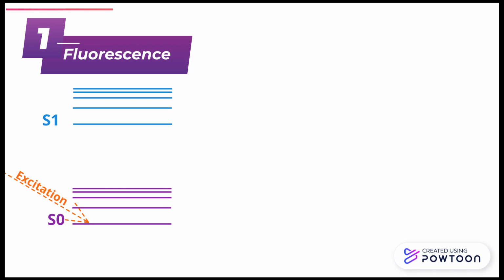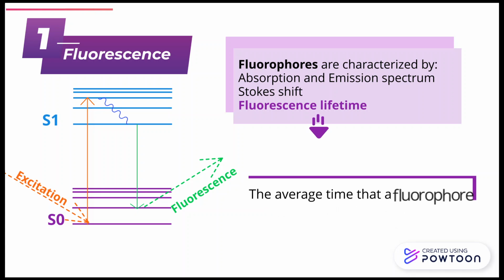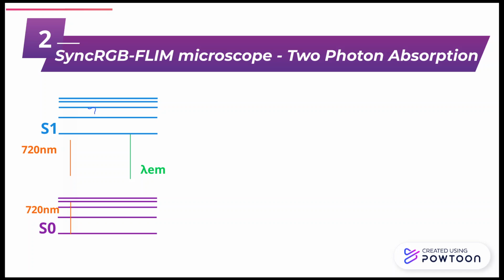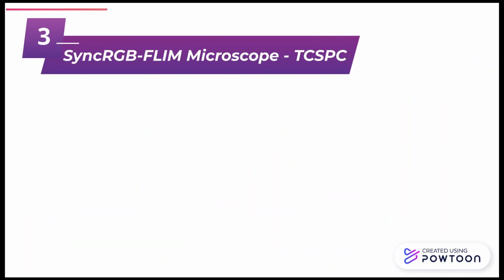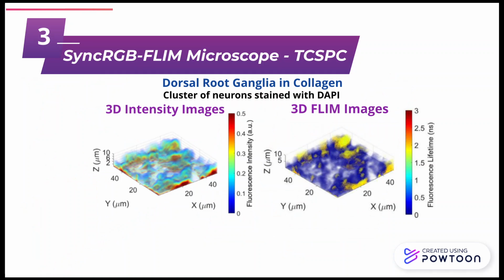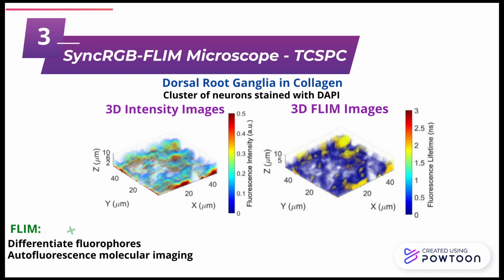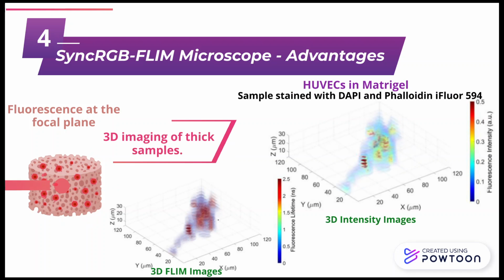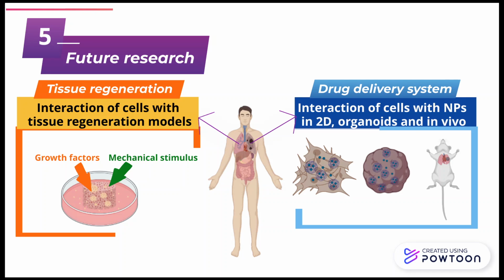SyncRGB-Film Microscope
Leonor Ribeiro, Research Fellow at INL - International Iberian Nanotechnology Laboratory in the Ultrafast Bio- and Nanophotonics group that is devoted to the study of light-matter interactions and its use to develop technologies that impact the societal challenges wellbeing, safe & secure society as well as an urban society.

The world-wide hub for nanotechnology addressing society’s grand challenges.